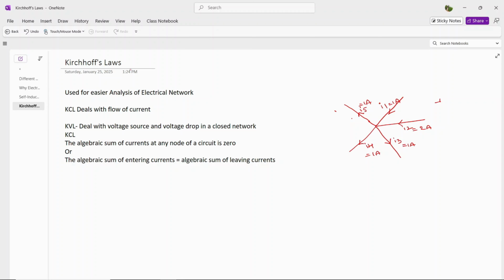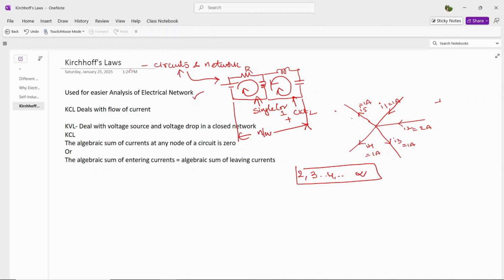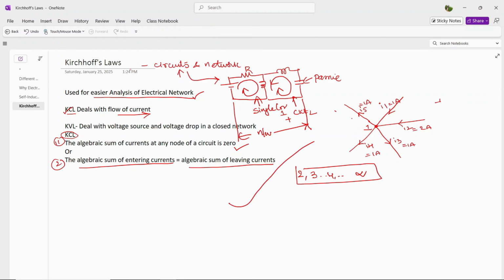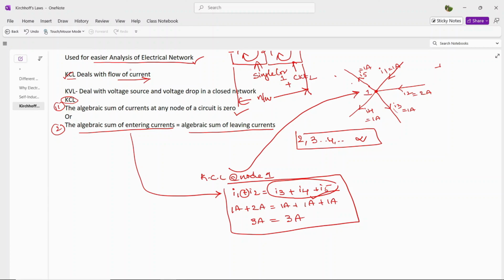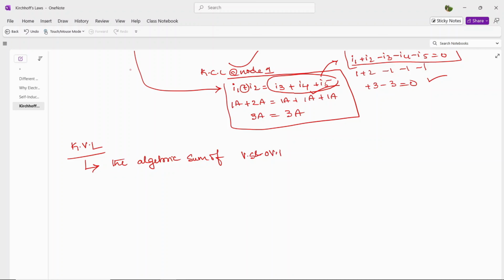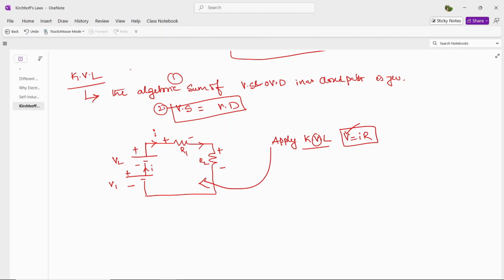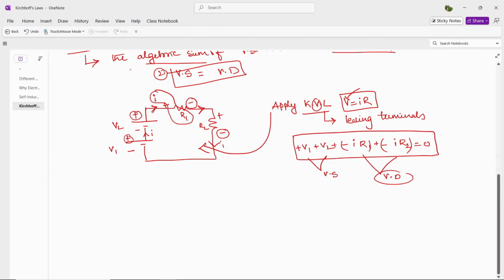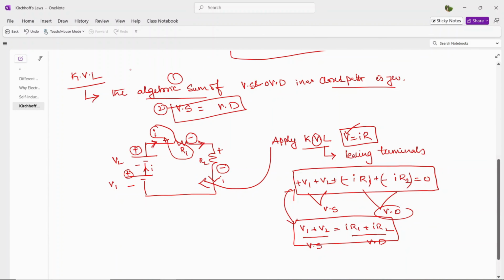Top Engineer Reveals Best KCL Techniques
Kirchoff's Current Law (KCL) and Kirchoff's Voltage Law(KVL)  with solved problems